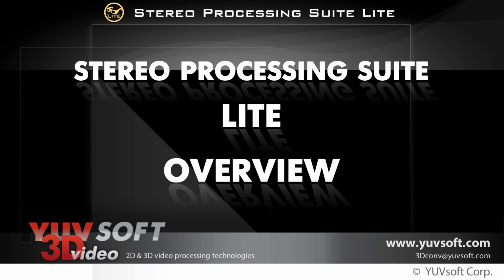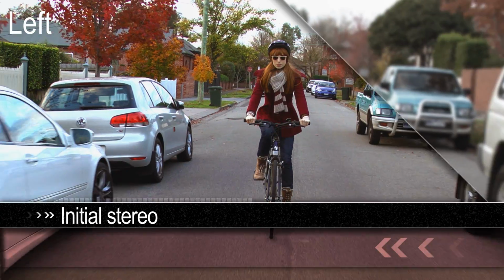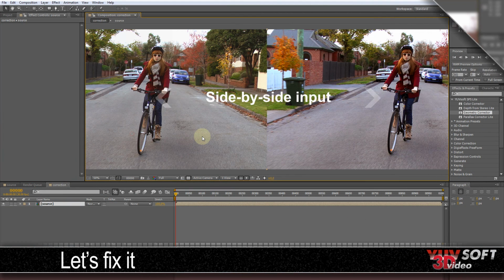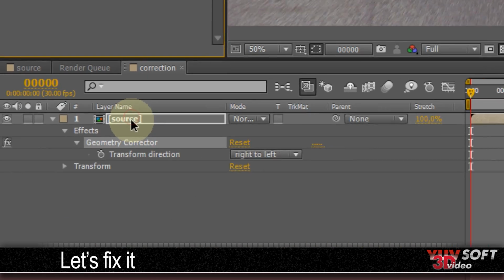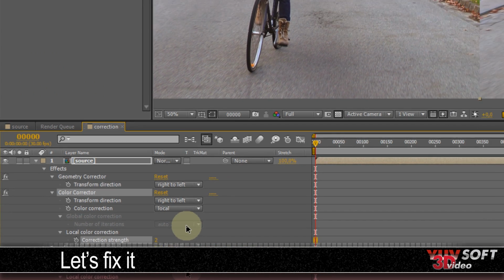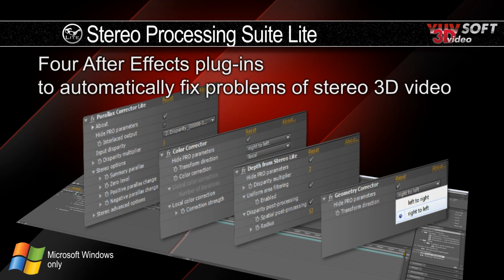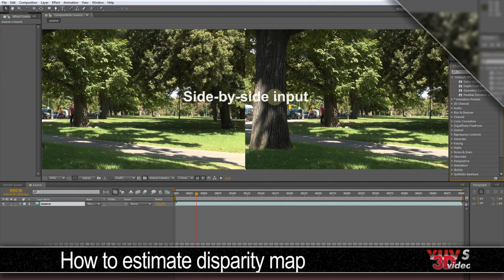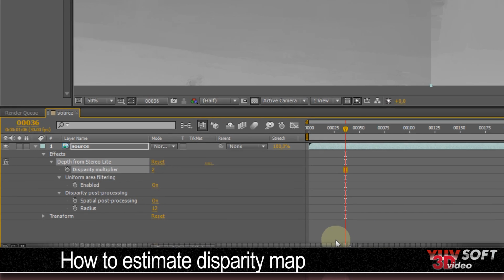Stereo Processing Suite Lite Demo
YUVsoft Stereo Processing Suite Lite provides a set of Adobe After Effects plug-ins for 3D-video correction. Using this toolset, you can handle most essential stereo postproduction tasks, including color- and geometry-mismatch correction and parallax editing.